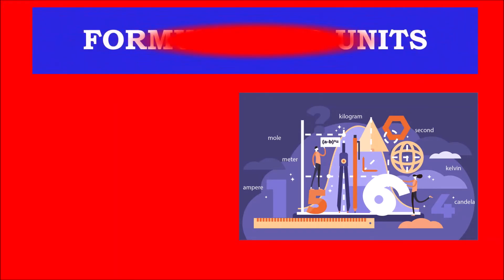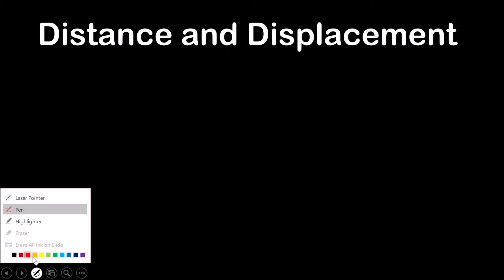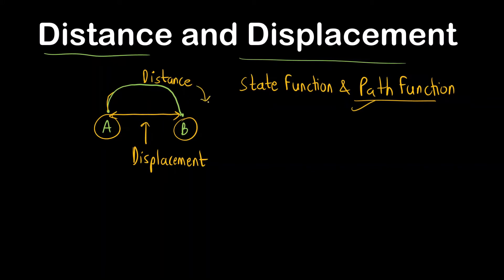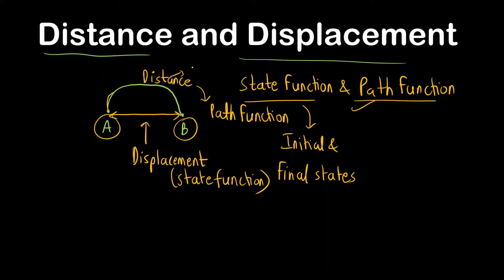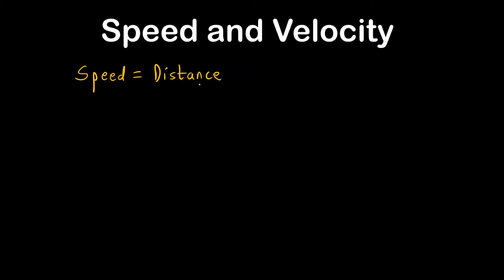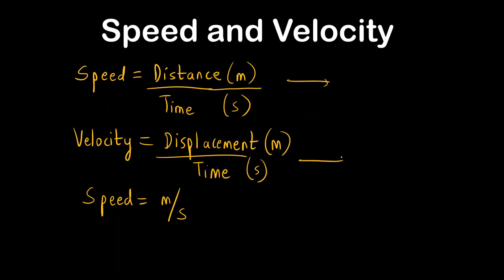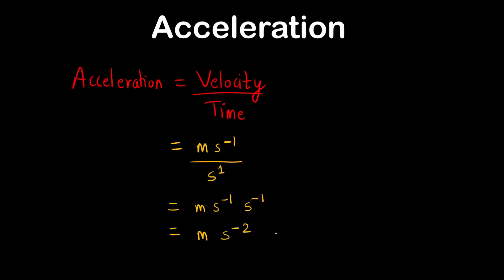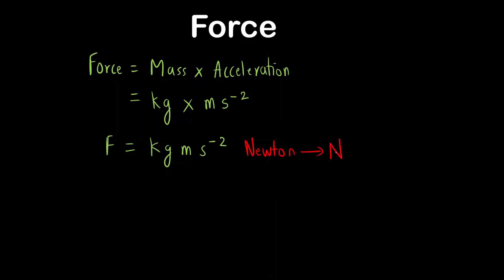Formulas and Units-1 | Distance|Displacement|Speed|Velocity|Acceleration, Force|Work/Energy|Pressure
Hello Everyone!!!
In today's video, we will try to understand some very important formulas and units of some physical quantities that we study in Physical Chemistry. This will be helpful to us in writing units of physical quantities as well as in unit conversion.